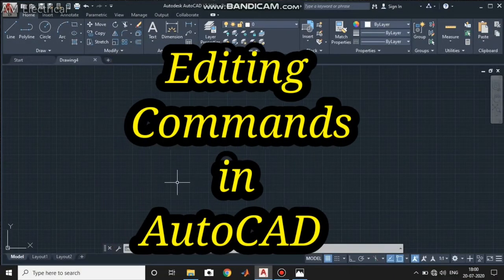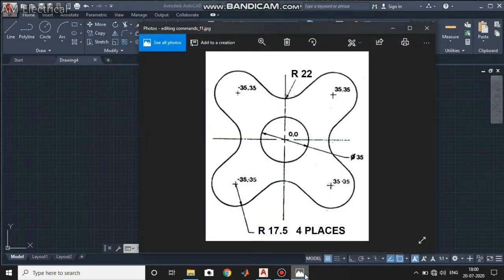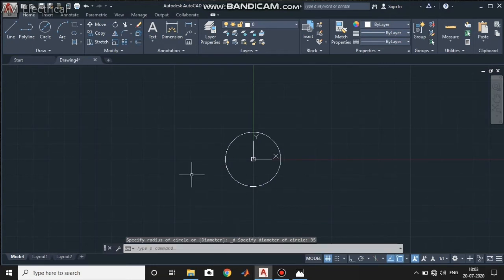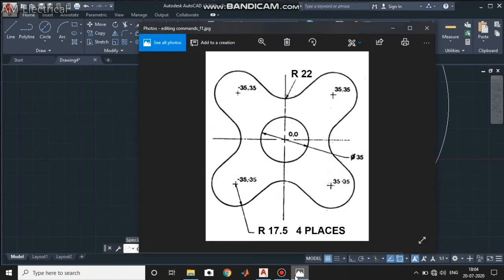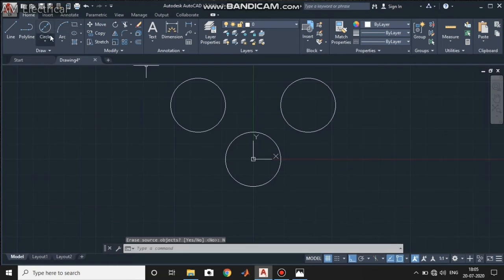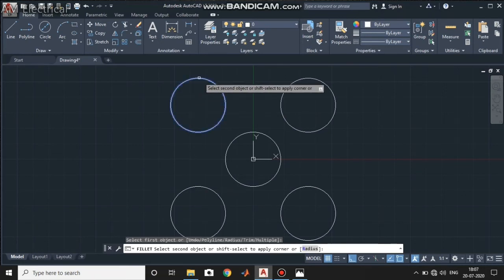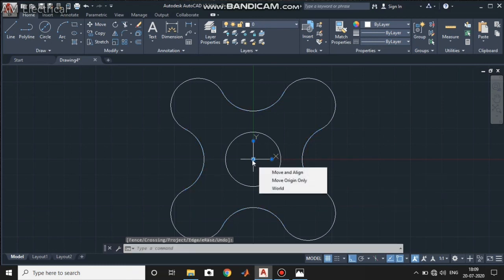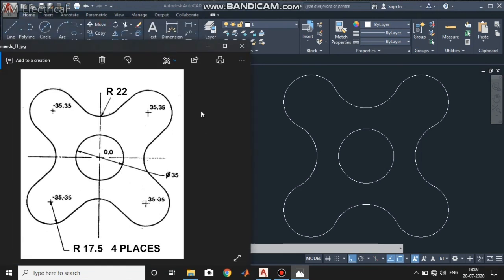Editing Drawing In AutoCad With Special Figure||Tutorial-5 ||Fillet,Trim,Mirror|| By AM Electrical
Some Time you need some editing operation to Draw any special type of Figure in AutoCad.
In This video some of the basic operation like Trim of any edge,  Mirror of any object and Fillet of edges where we need smooth surfaces is explained.
So, Please watch this video till end.

AM Electrical Team